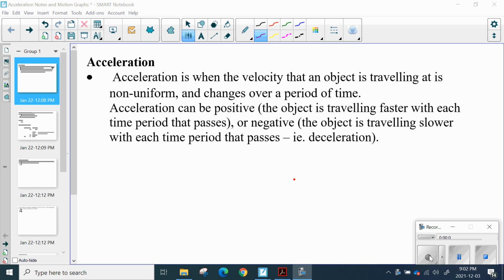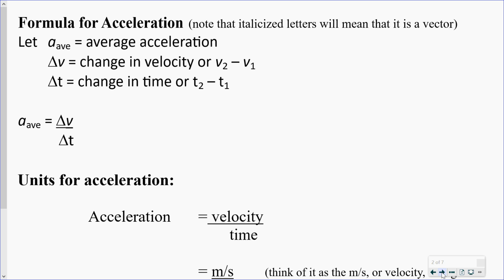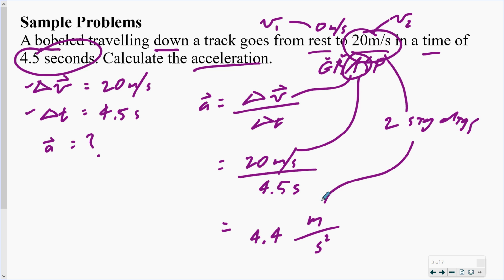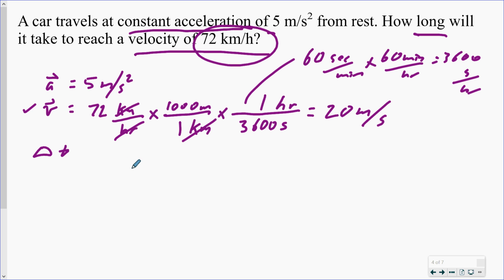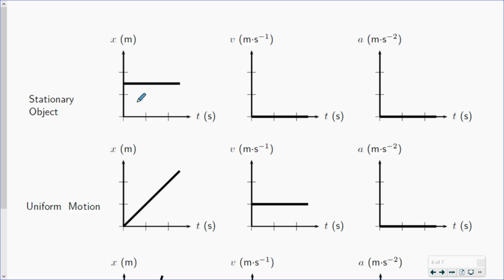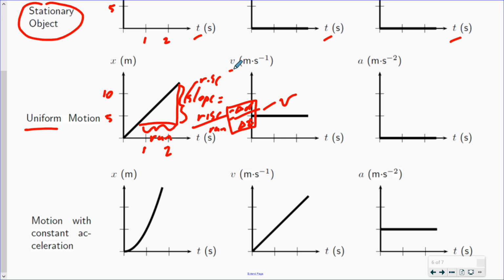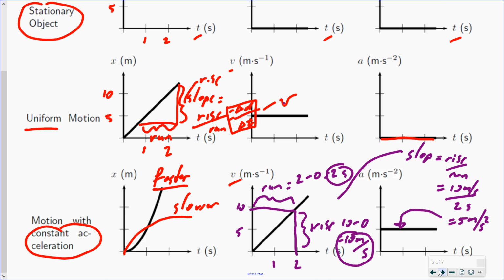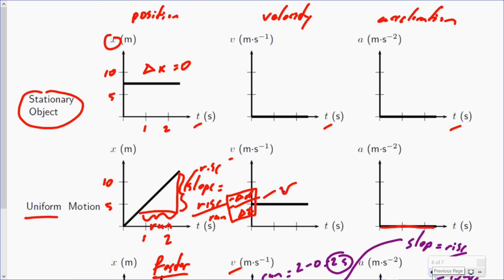Mr. Walker's Science 10: Acceleration and Motion Graphs